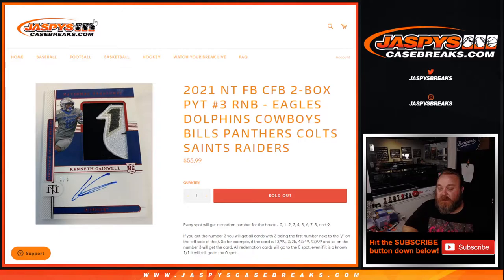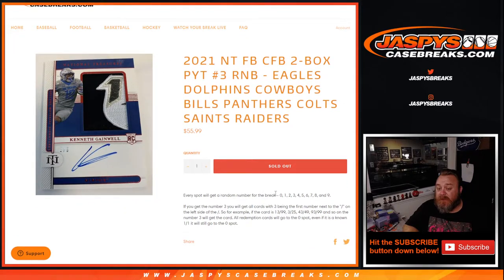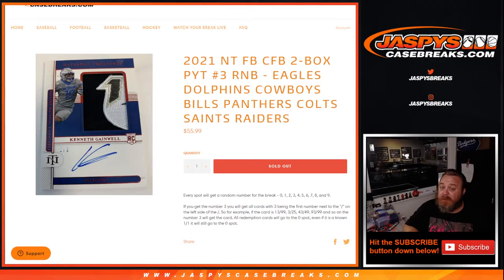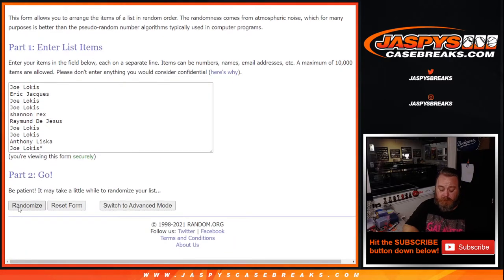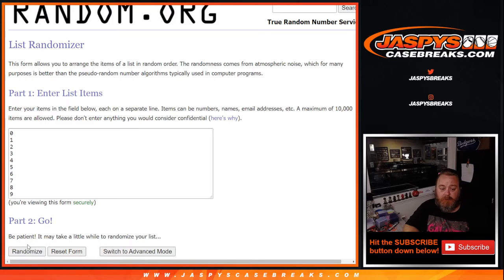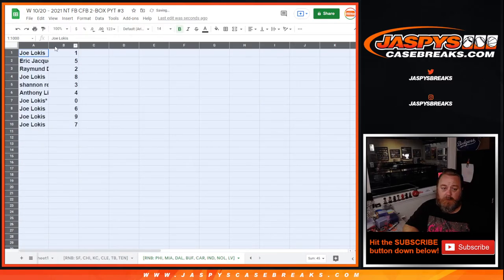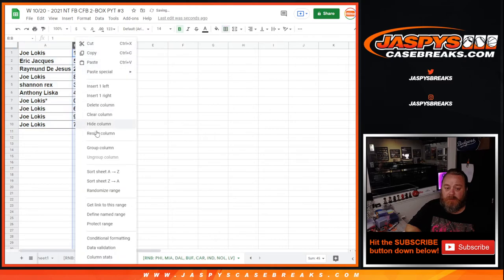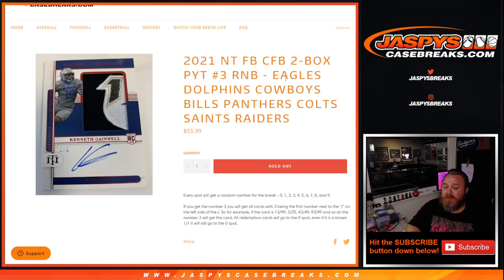W 10/20 - 2021 NT FB CFB 2-BOX PYT #3 [RNB: PHI, MIA, DAL, BUF, CAR, IND, NOL, LV]